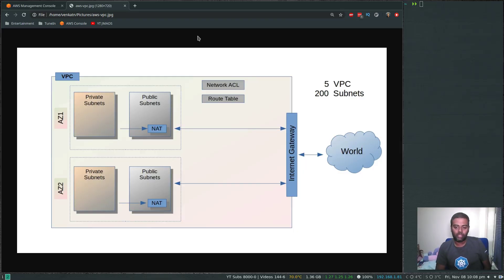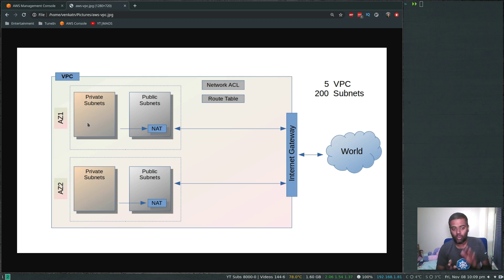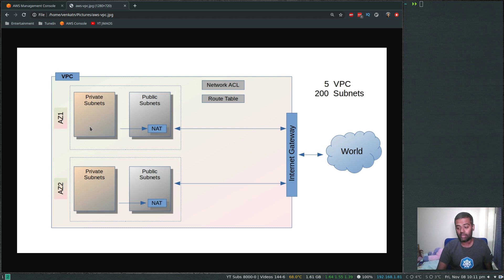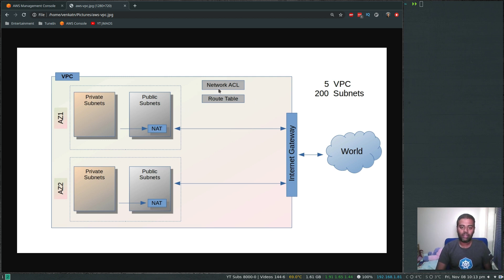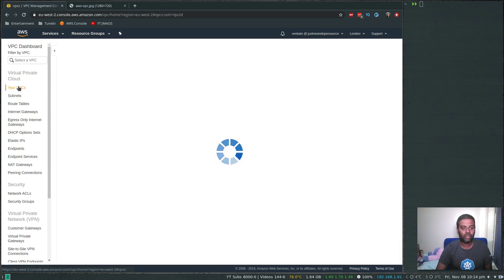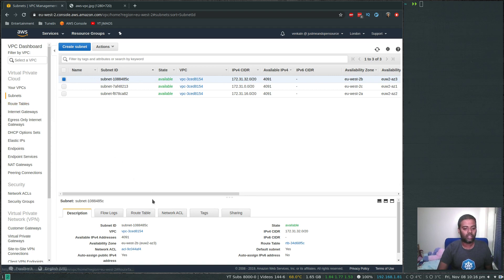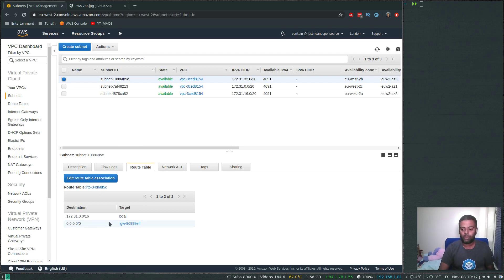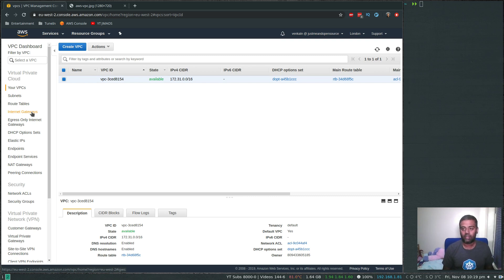[ AWS 28.1 ] Creating VPC in AWS - Part 1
In this video, I will show you how to create a VPC in your AWS account.

Amazon AWS VPC